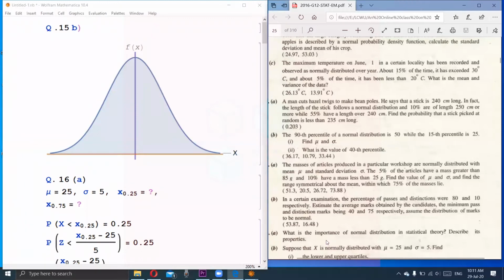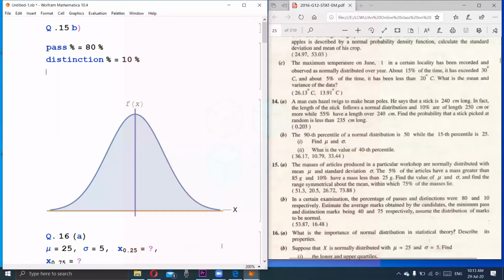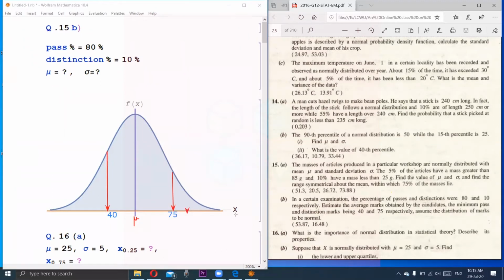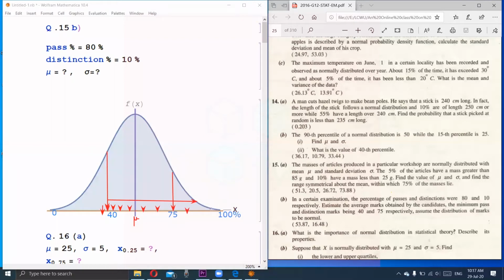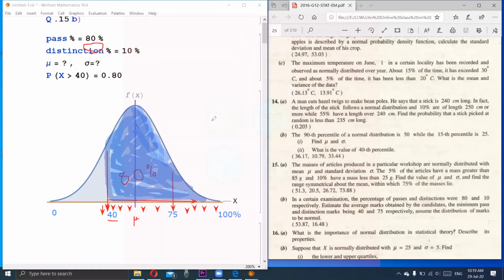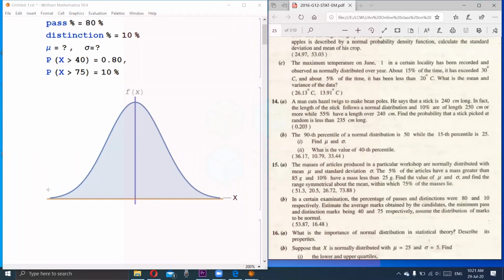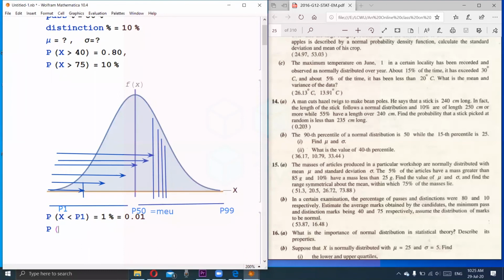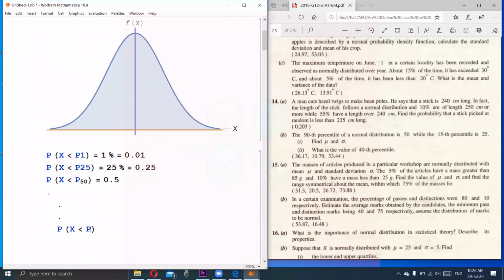Normal Distribution| Percentiles| Ex. 10.2: Q.15b | Dr. Sharqa Hashmi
In this video, we will discuss a question from exercise.  The concept of percentiles is also elaborated.